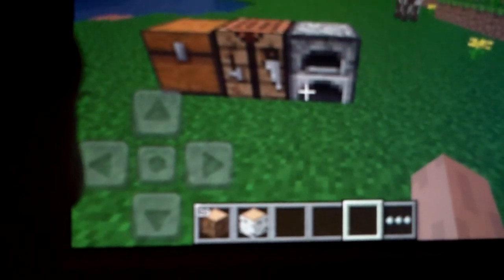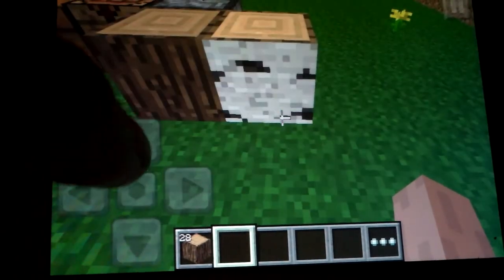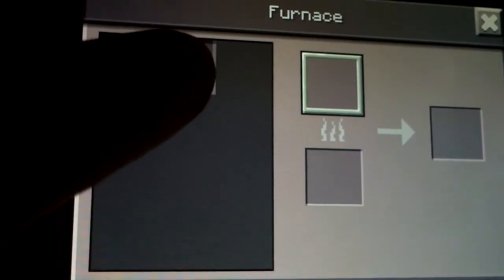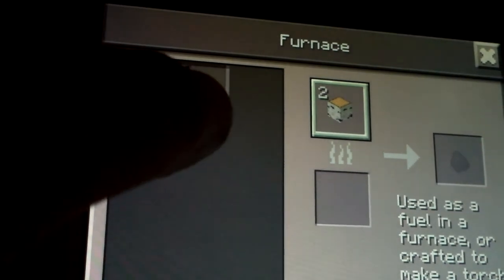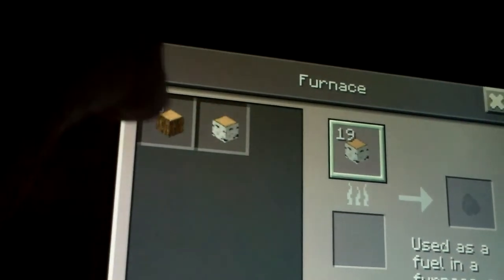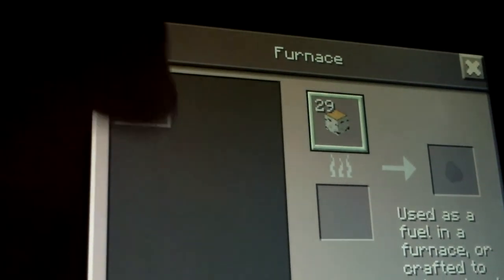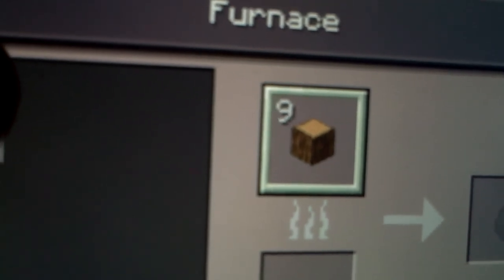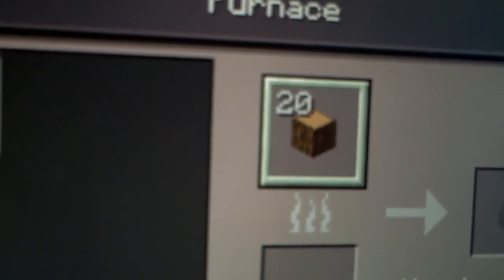Tips and Tricks- How to change a type of wood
Hey everyone! This video shows you how to change thwe type of wood, from oak to birch and birch to oak! Thanks!